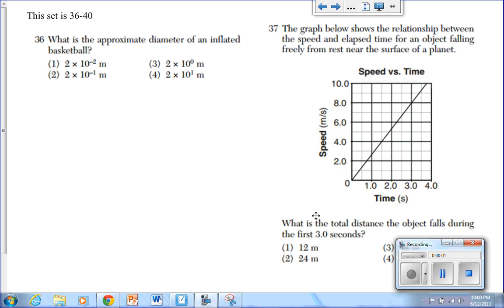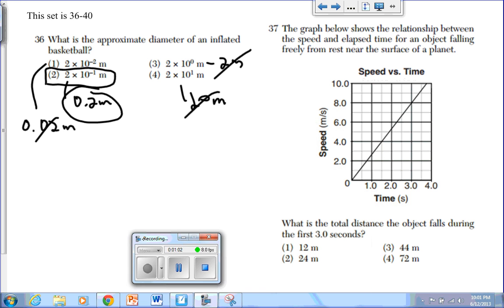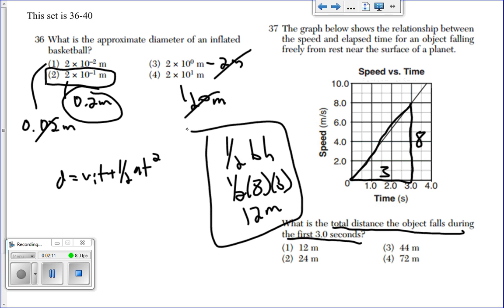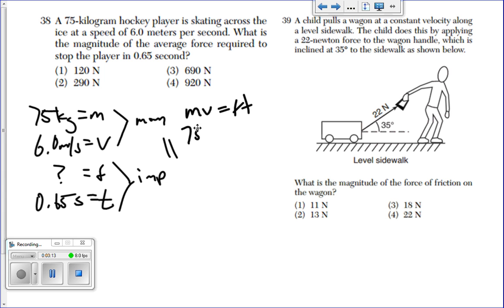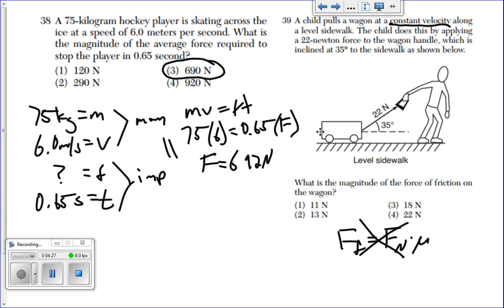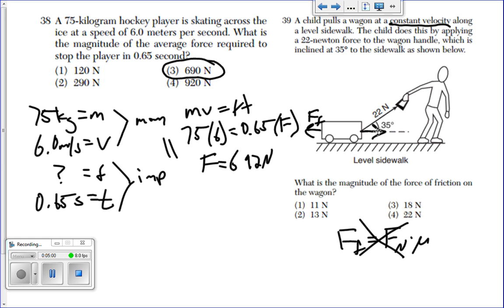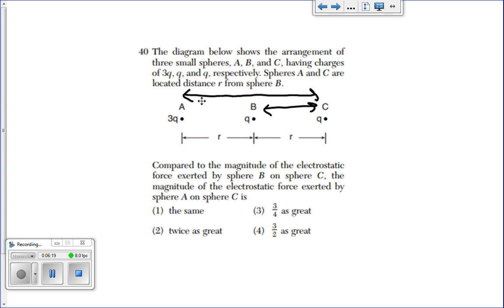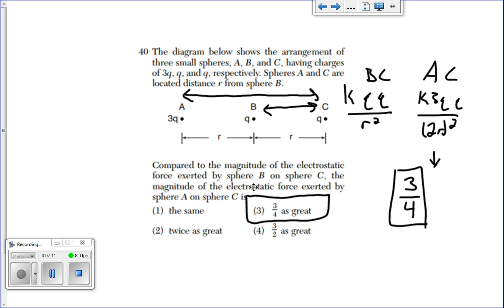June 2011 Reg 36 40